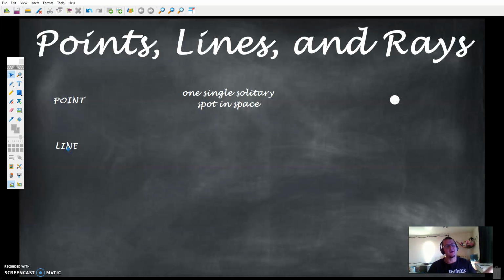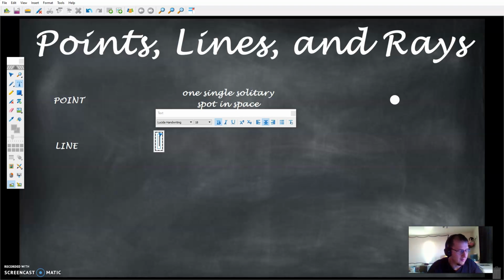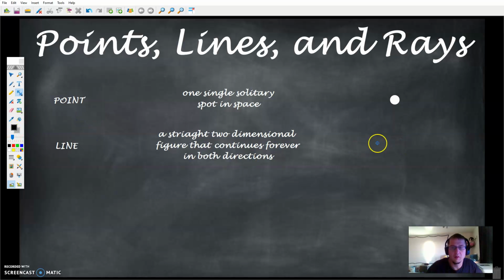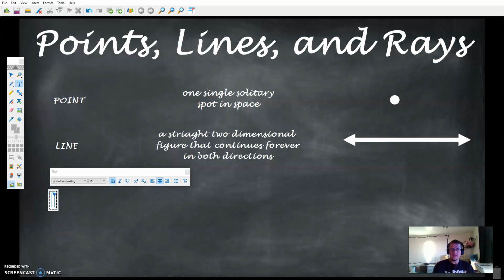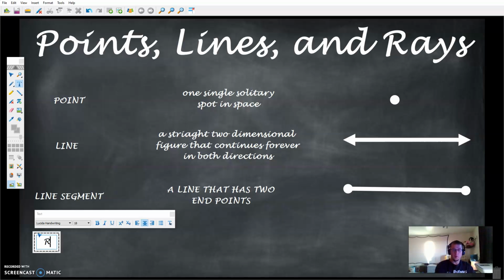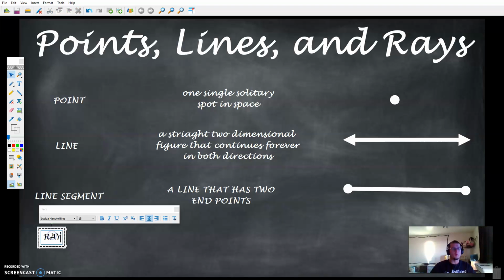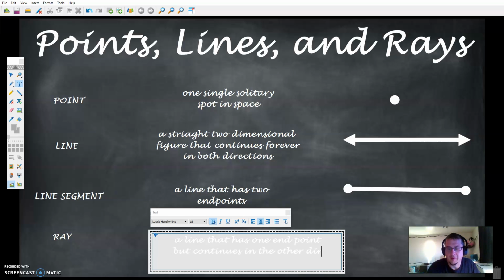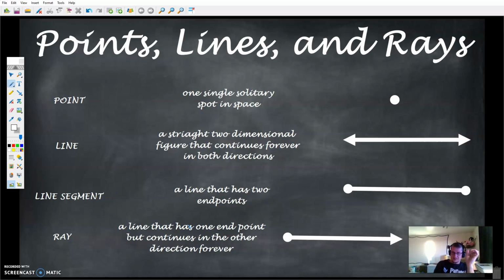Points, Lines, and Rays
This video is a quick teaching of points, lines, line segments and rays.